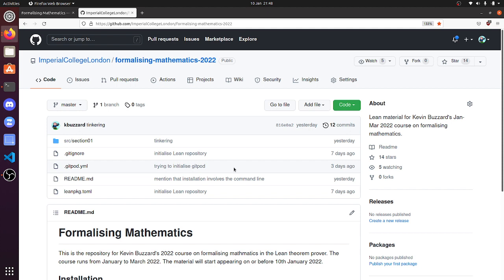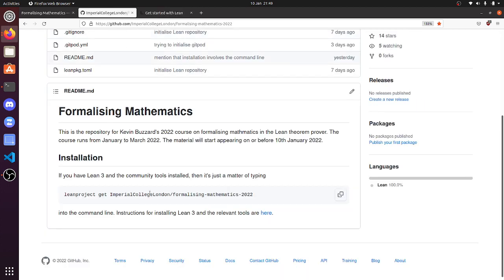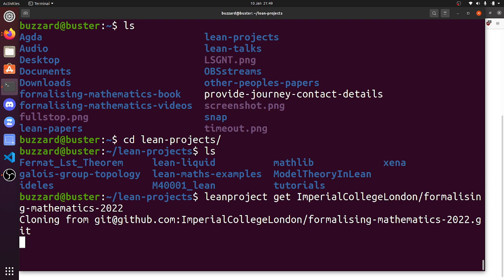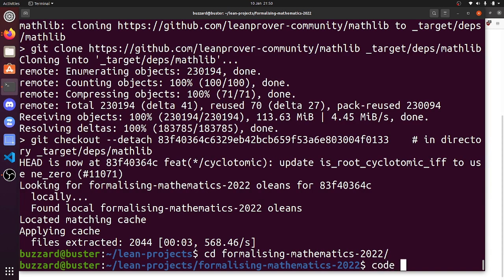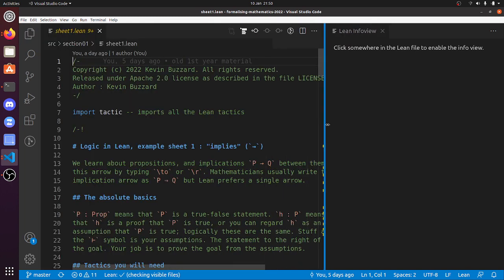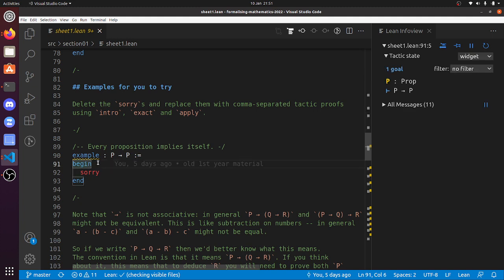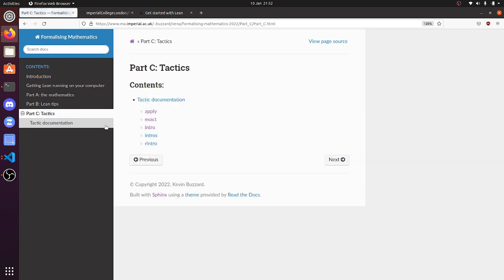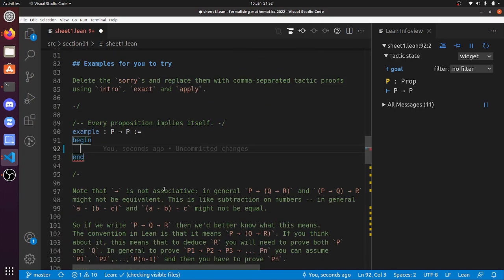[Formalising math 2022] -- getting started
This is a video accompanying my "Formalising mathematics 2022" course where we'll be learning to formalise undergraduate level mathematics using Lean 3 and its mathematics libary.

This is a brief introductory video where I explain how to clone the course repository and get going.